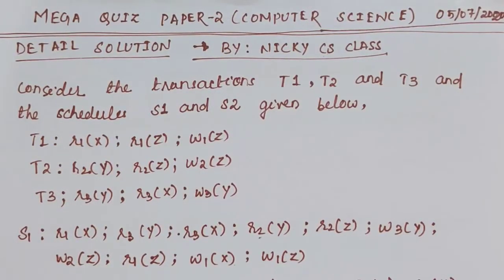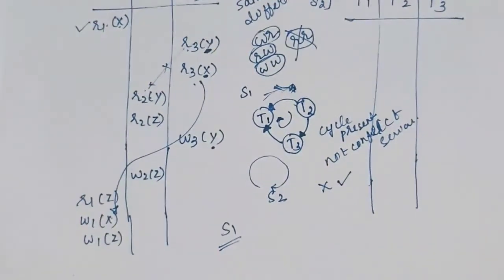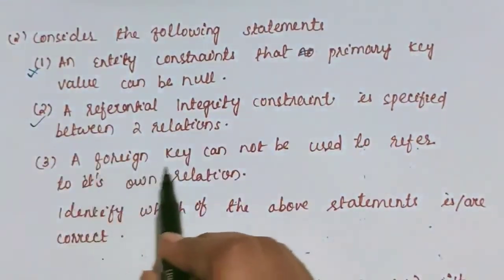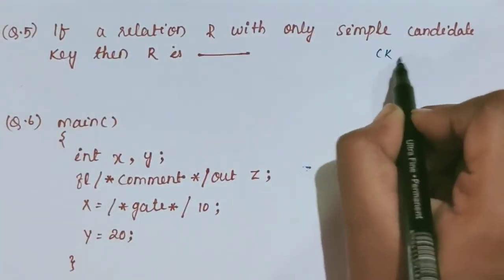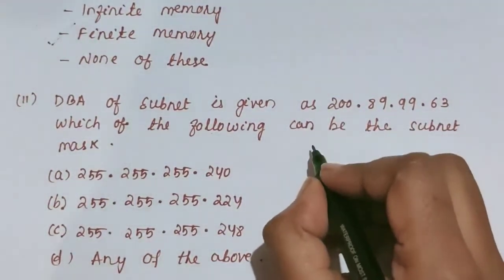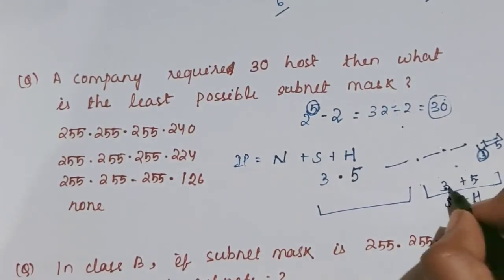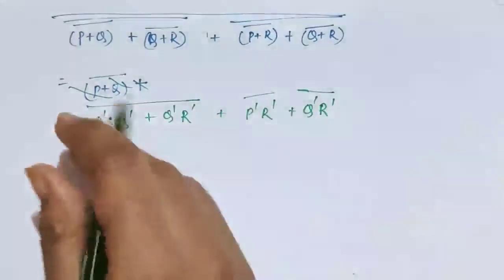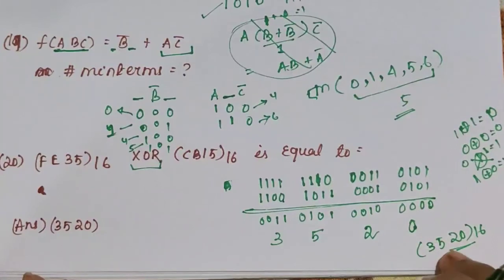MEGA QUIZ 1| 20 QUESTIONS| BY NICKY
In this video I have provided the detailed solution of mega quiz 1 which was conducted on 05/07/2020.

If you want to give quiz on both paper 1 (on teaching and research) as well paper2 computer science ( NTA UGC NET & GATE) then join the telegram channel.